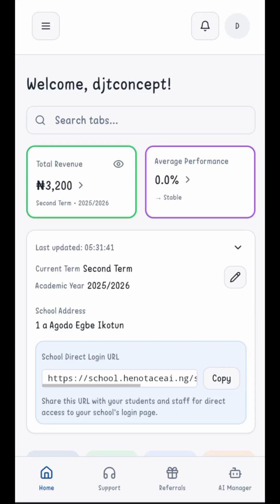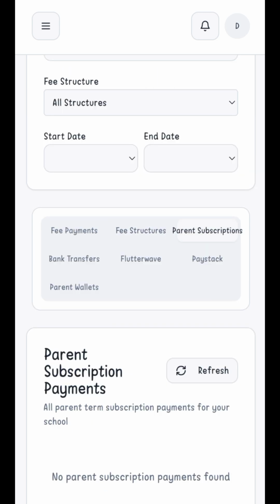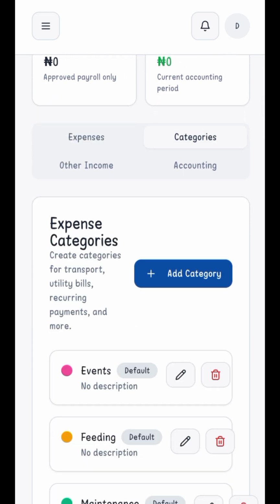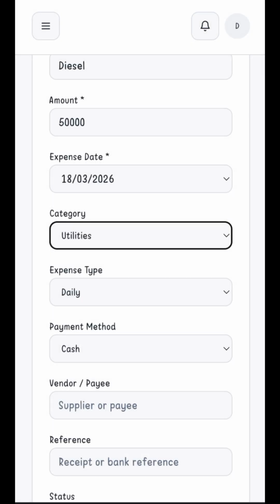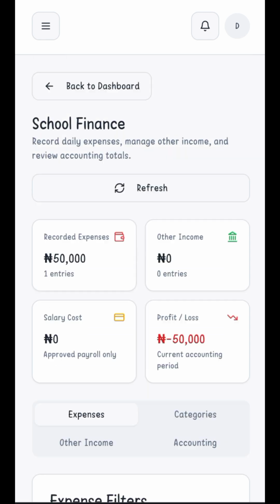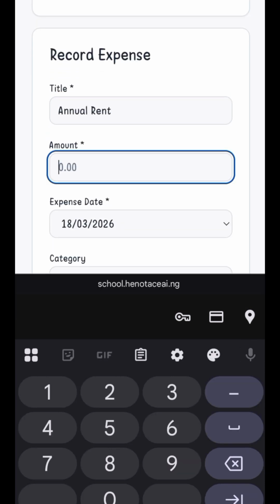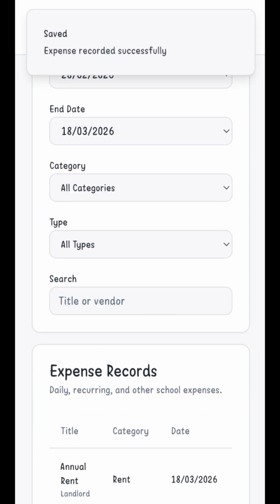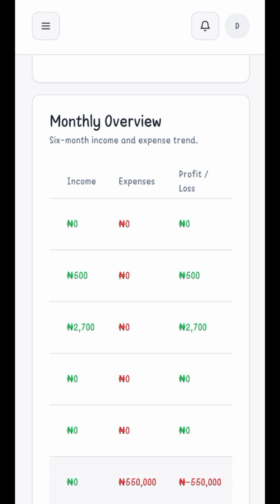How to Calculate School Finance in Henotace School Management Software